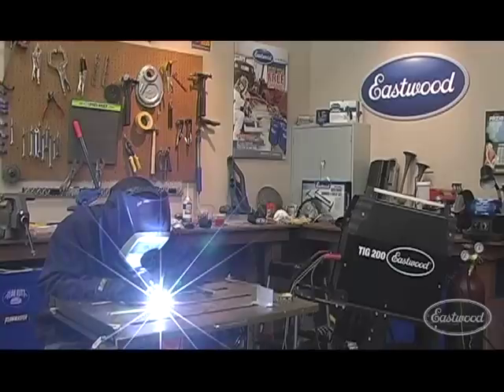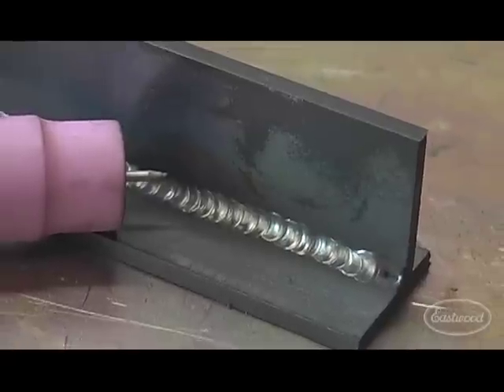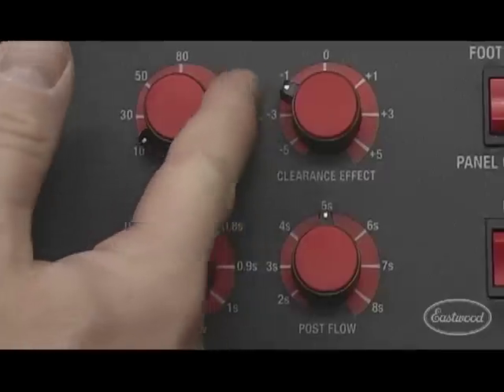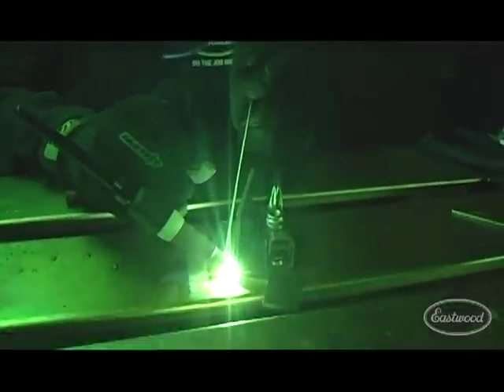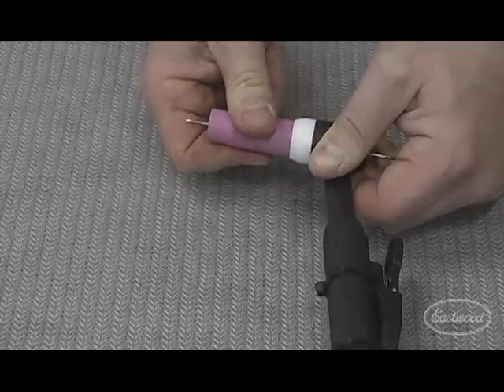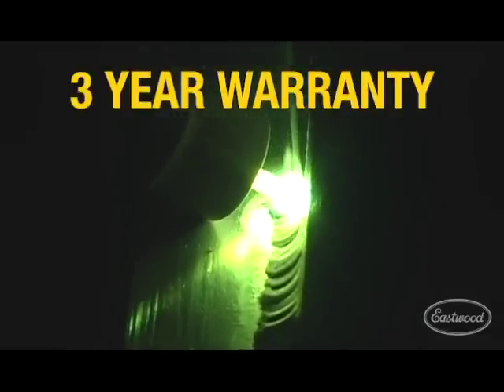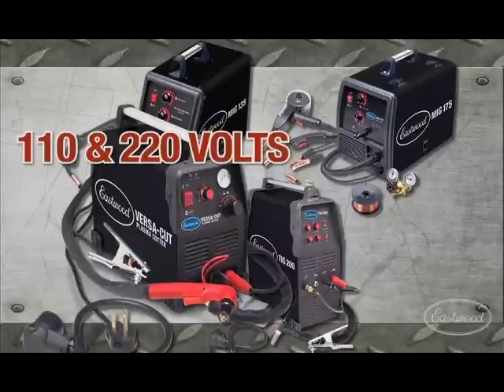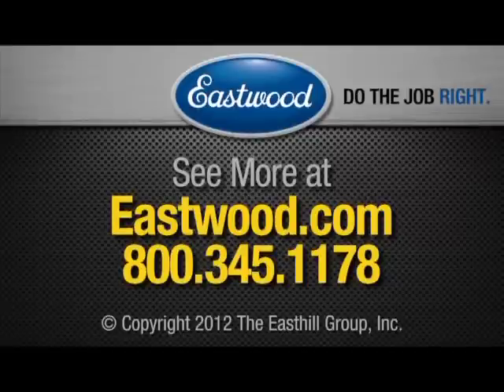TIG Welder & Welding from Eastwood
TIG200 Welder
Weld it all with the Eastwood TIG200 200AMP welder! The TIG200 features an AC/DC switch that allows both steels and aluminum to be welded with the same machine. With a 14' torch and a 10' ground cable, you'll be able to get into any space with this exceptional machine. It has pre/post flow adjustment knobs to protect your weld and torch. If that's not enough, it even has a foot pedal to control amperage so you can get going quickly and not need to dial-in the machine for a specific material. Included is the TIG200, torch, ground cable/clamp, regulator/hose, and is powered through a NEMA50 plug.

Check it out - in-action - in this video.  Weld steel, aluminum and stainless steel with your Eastwood TIG that operates on both 110 volts and 220 volts.

Eastwood-engineered 200-amp TIG Welder offers affordable, professional-quality TIG welding on aluminum, stainless or steel (sheet, tube or bar stock), and precise welding of thinner-gauge materials up to 1/4" thick.

1/4"-thick welding capacity
Duty cycle: 45% at 150 amps